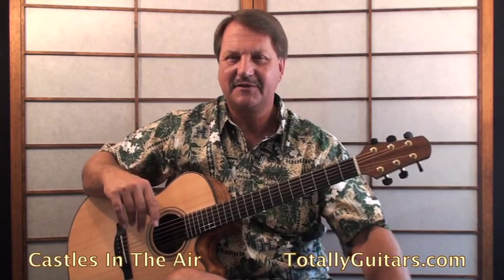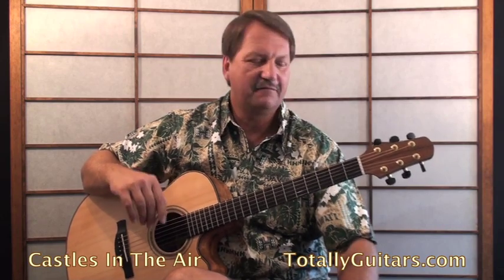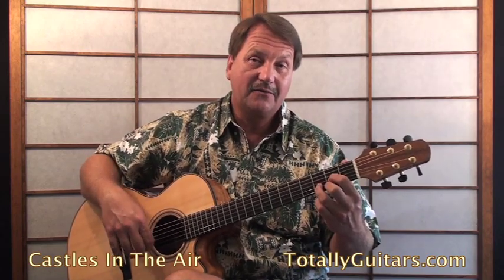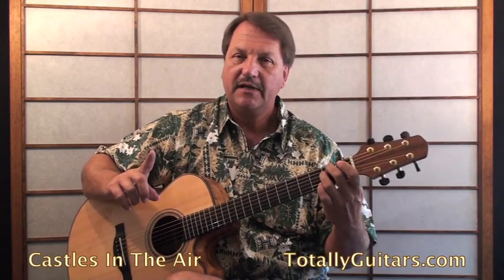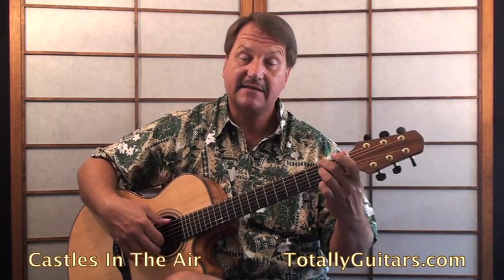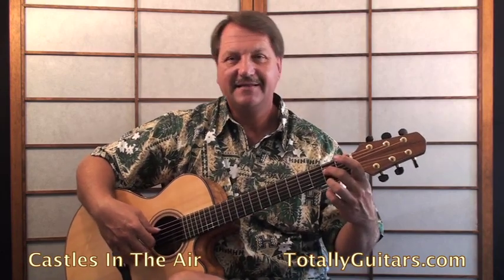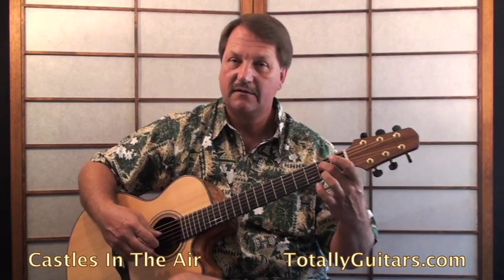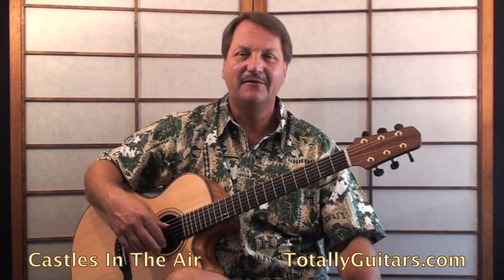Castles In The Air by Don McLean - Acoustic Guitar Lesson Preview from Totally Guitars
*Castles In The Air* is an early Don McLean tune, from his first album, Tapestry, which became a hit after he hit it big with his second album, American Pie. It is played in Dropped D Tuning and features some quick fingerpicking.